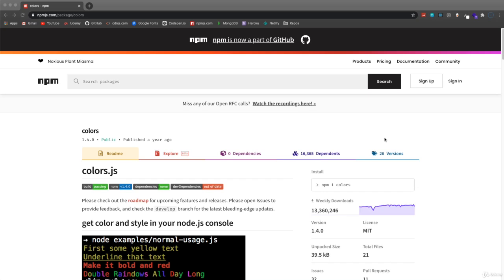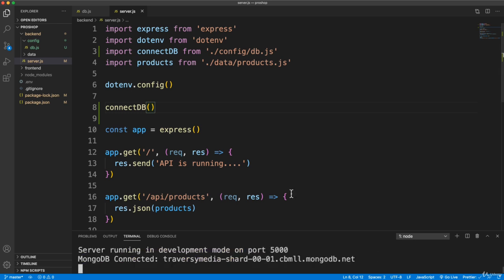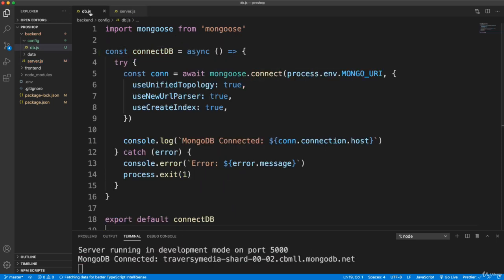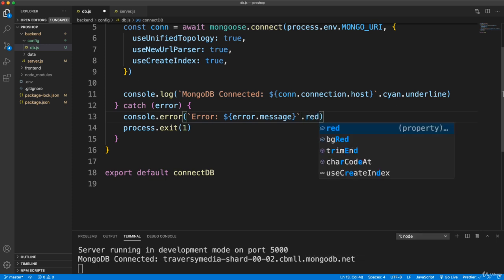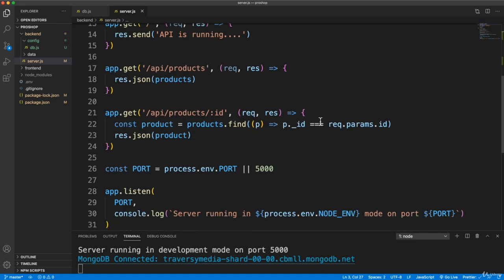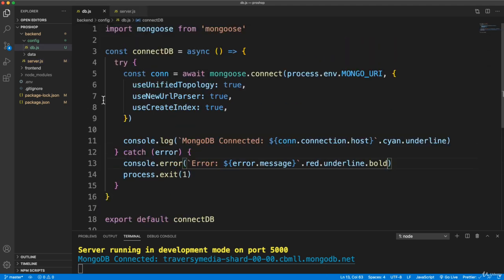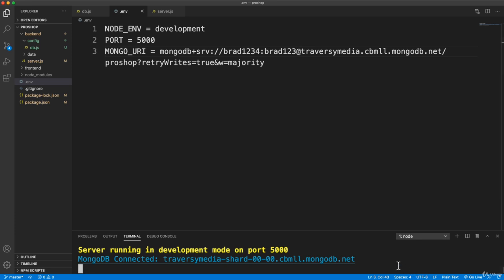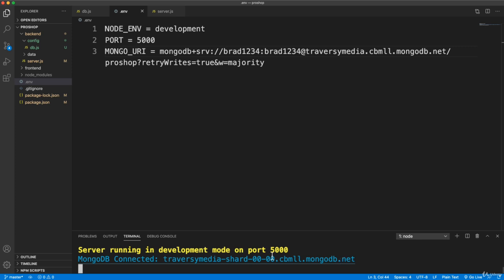Enhance Your Node.js Console with Colors: Easy Setup Guide | ByteTrum Tutorial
"Welcome to ByteTrum's tutorial on adding colors to your Node.js console output. In this video, we'll show you how to enhance your console logs with colors, making debugging and monitoring your applications more efficient and visually appealing.

Key topics covered in this tutorial include:

    Introduction to the benefits of colored console output for debugging
    Installing and setting up popular libraries like 'chalk' and 'colors'
    Using color formatting to highlight different types of messages (info, warnings, errors)
    Customizing console output with background colors, text styles, and more
    Implementing color-coded logs in your Node.js application
    Best practices for using colored logs in development and production environments
    Tips for maintaining readability and consistency in your console output

By the end of this tutorial, you'll be able to add vibrant colors to your Node.js console logs, making your development process more efficient and enjoyable.